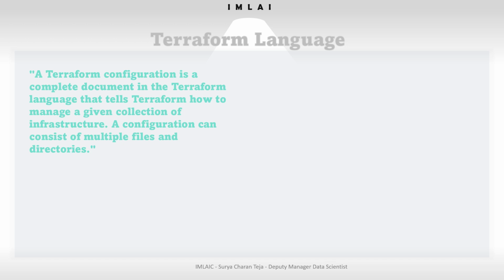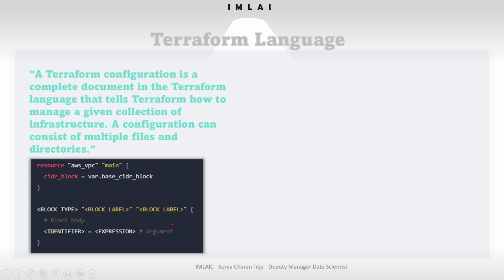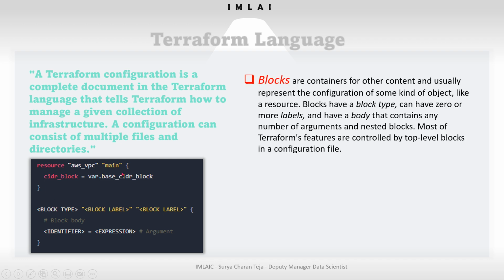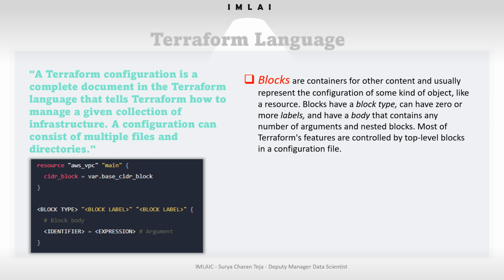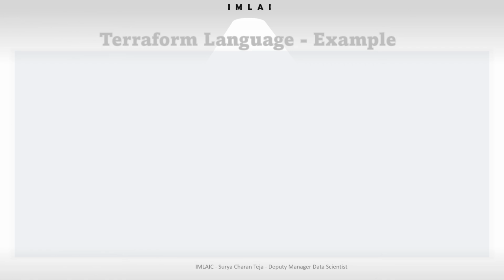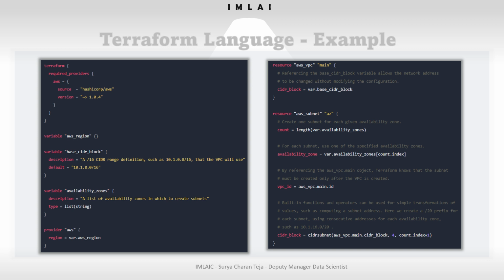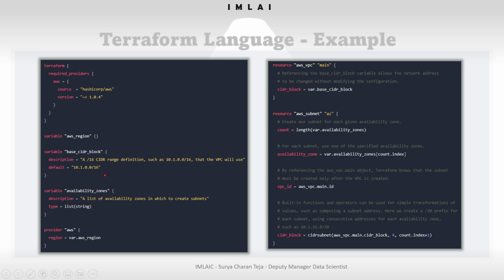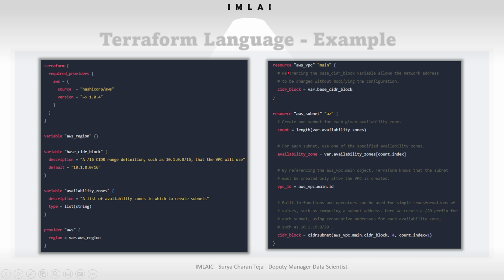6 Terraform Language and example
6 Terraform Language and example